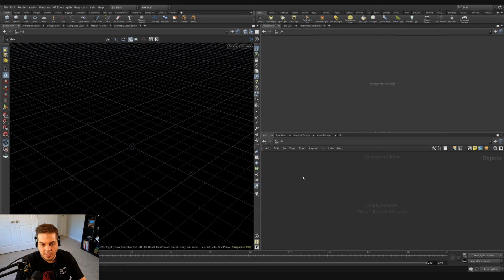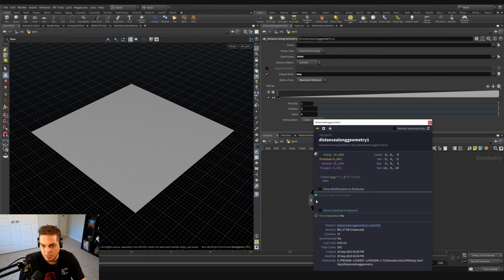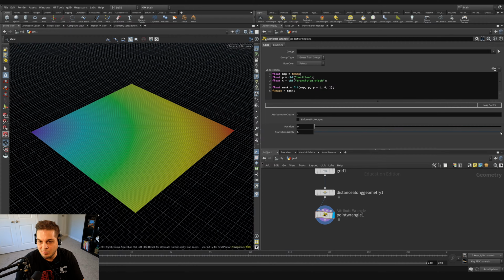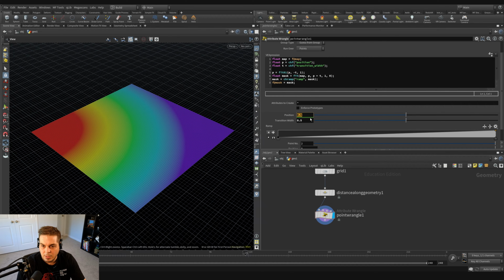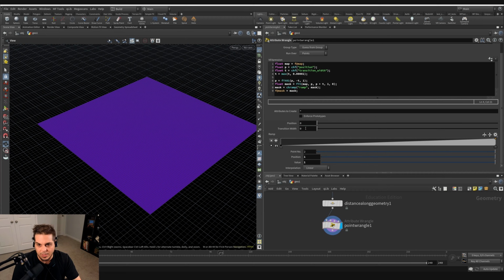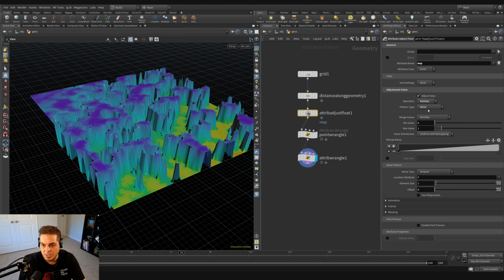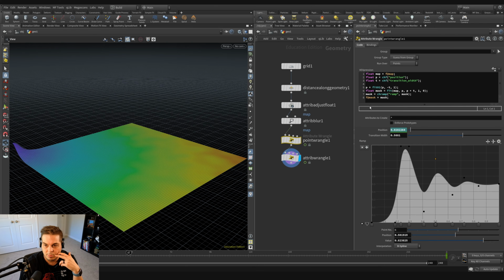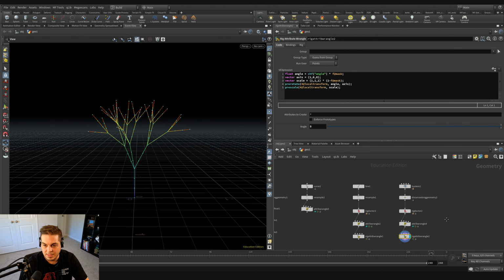01 - MAPPED TRANSITION - MFX Modules for Houdini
Module 1 will cover the Mapped Transition. I’m going to show how we can build a normalized slider that can be used to comb a mask through any attribute to drive all kinds of cool transition effects.

MFX Modules are micro-setups / Houdini knowledge chunks that come up a lot in my other tutorials. The fundamental vex and computer graphics concepts behind these modules will surely enrich your Houdini knowledge wherever you are at in your Houdini journey!

00:00 - Intro
00:29 - Basic Transition Setup
11:08 - Saving a Gallery Preset
13:14 - Adding an Epsilon
14:40 - Updating Gallery Preset
15:50 - Doing cool things with the transition
21:48 - Examples